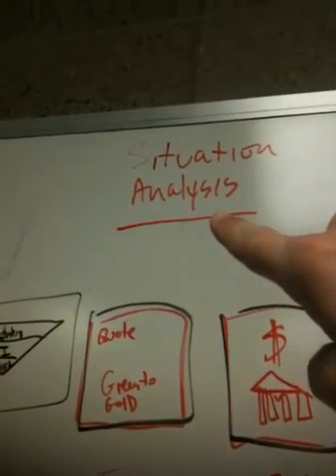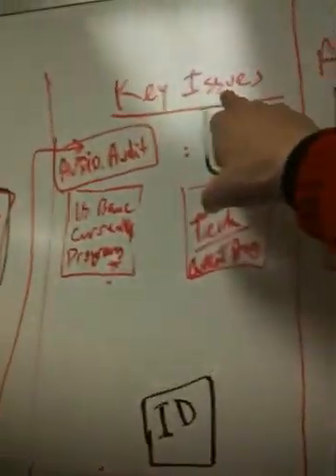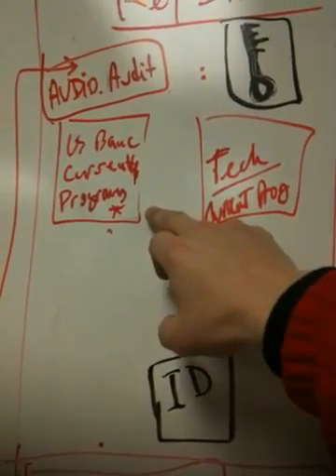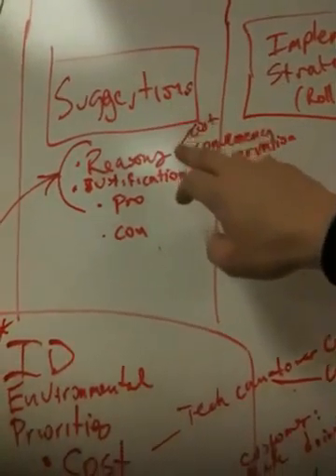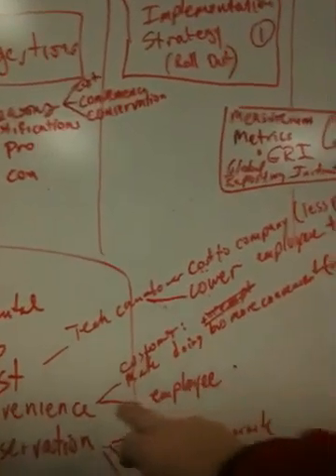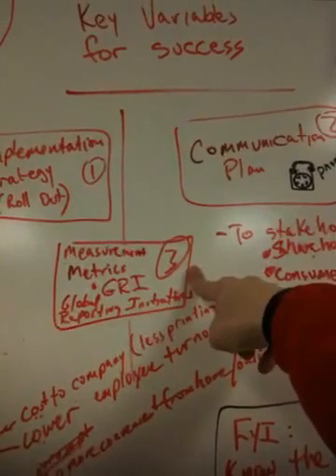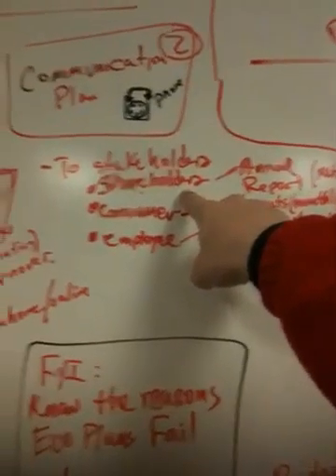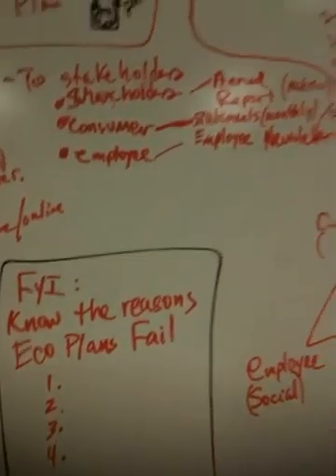Busn631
Presentation outline